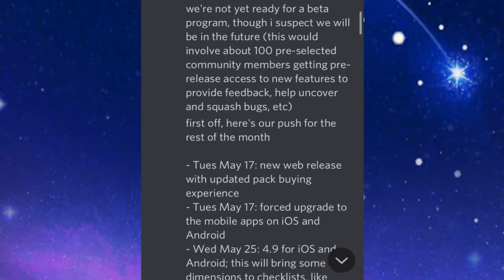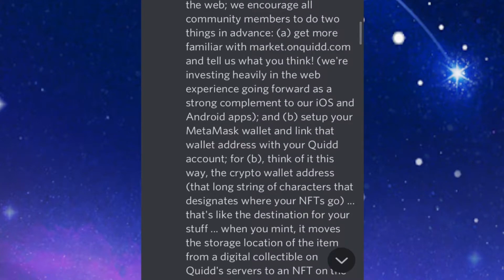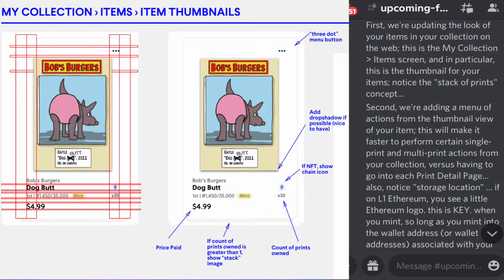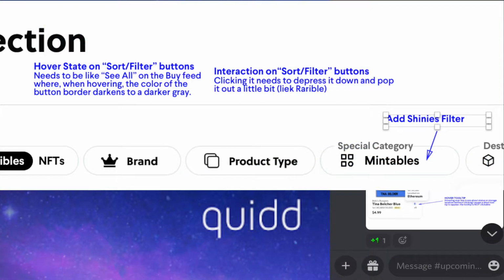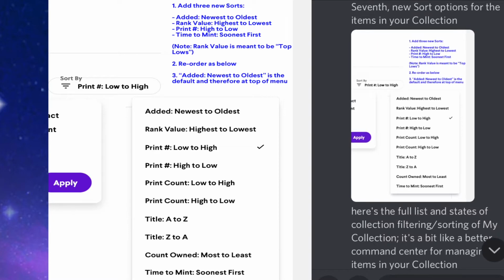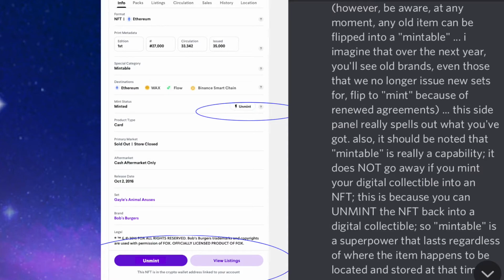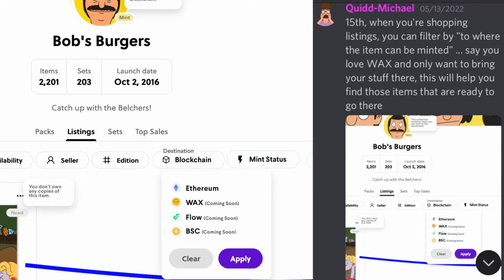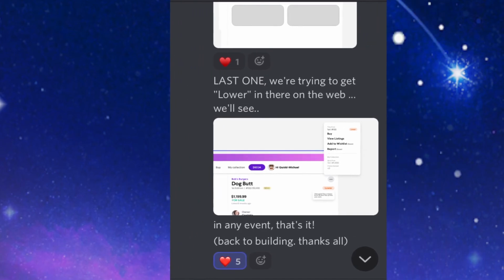QUIDD APP UPCOMING FEATURES! || MINTABLES R3! || CollectorChaos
What is the first thing you guys are going to mint when it comes out? Let me know! The #1/500 cc Dogeberus BCH Print I pulled in a previous vid is my first choice for my collection!

Recently Quidd-Michael (CEO) Posted a huge chunk of info in the official Discord server under Upcoming-Features. Theres a ton to go through so I did a brief overview of everything coming to Quidd soon! Features like updated web pack buying experience and Mintables R3 are supposed to come this month! Very Exciting!

0:00 Intro & Video Synopsis
0:40 New Web & App release news
1:14 Mintables R3 News
2:58 New Filters
3:52 Updated Pages, Mintable Brands, & "Unmint"
5:05 "Need" tooltip, Circulation report, "Lower"
5:51 Outro & Ty!

We also have word that old brands could become mintable with digital collectibles potentially being awarded the Mint* icon! Only a potential to be sure but things are simmering at Quidd! I didn't cover everything but the information is all still in the Discord to peruse at your leisure! Thanks everyone for watching! New video very soon!

CollectorChaos is a channel dedicated to collecting and showcasing physical and digital items (Trading Cards, Stickers, 3D Figures, Nfts & More!) with the community of collectors on YouTube, Quidd, and beyond! We make weekly pack openings/rips, commentary, collection updates, and much more.

Quidd, a subsidiary of Animoca Brands, is the original digital collectibles and NFT marketplace. For over six years, Quidd has facilitated the issuance, sale, and exchange of limited-edition, officially licensed digital collectibles, featuring more than 325 of the world's most popular brands, including Disney, Game of Thrones, Rick and Morty, the NBA, Manchester City, and many others. Quidd supports off-chain and on-chain digital collecting - to multiple blockchains - making it an ideal front door for mainstream fans to start building their first NFT collection.